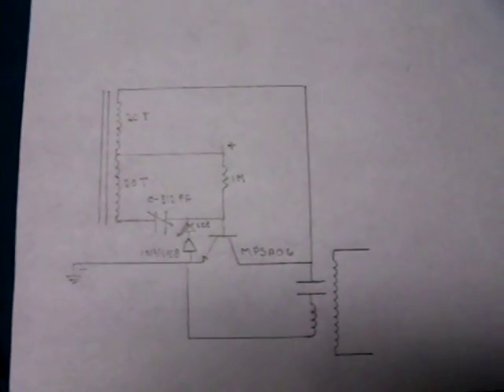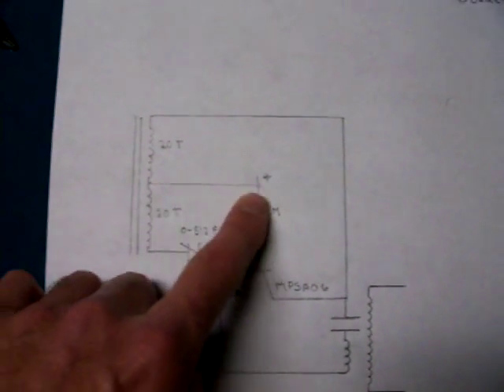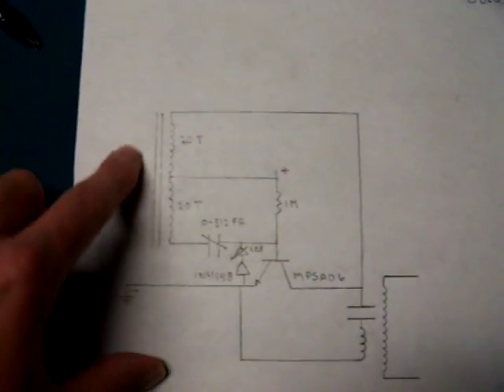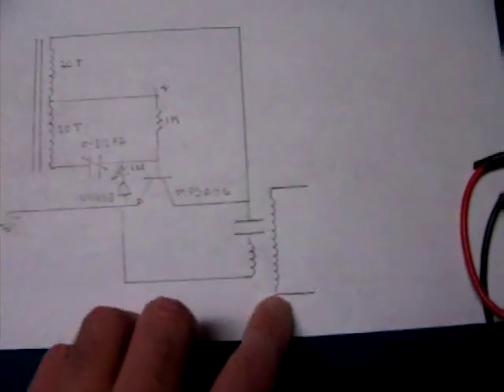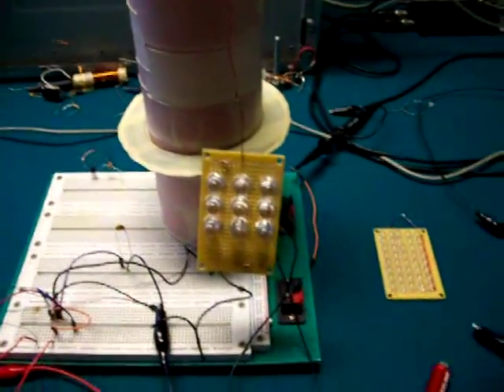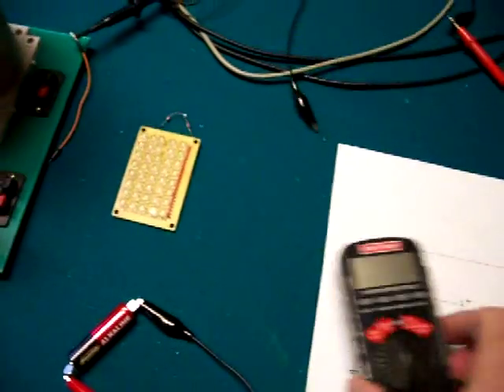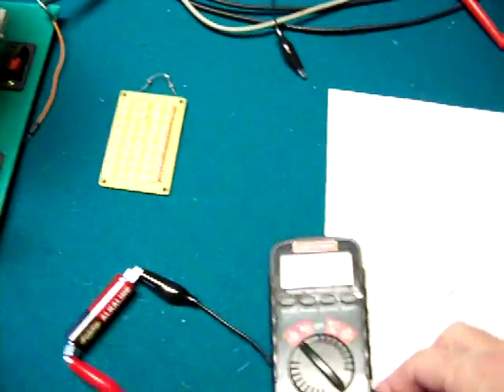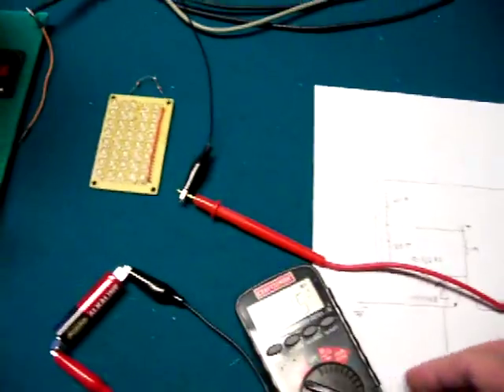SRF Exciter Circuit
For this test I'm using a Dr Stiffler type circuit to find the SRF of a coil.
This will work with very large coil and also very small coils.
You will just have to retune it with the ferrite rod and the varitable capacitor.